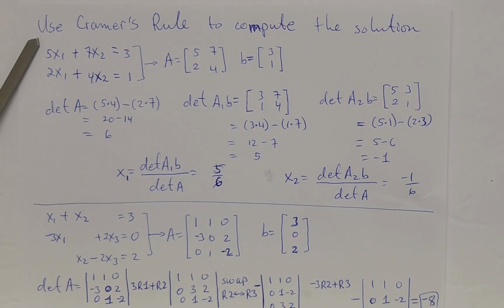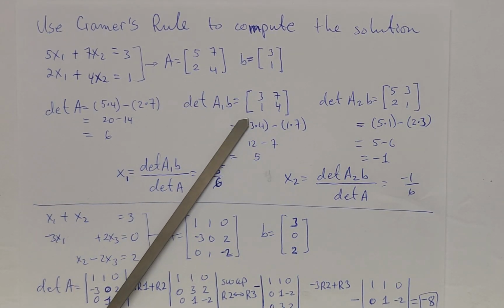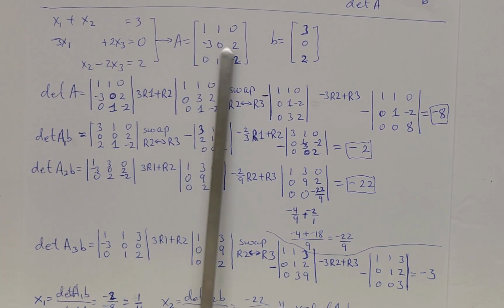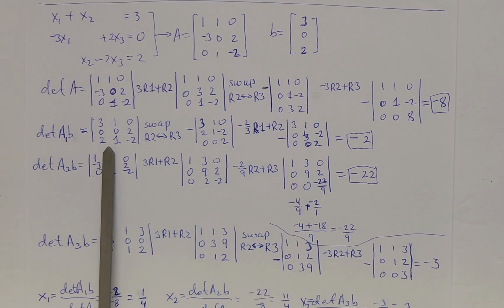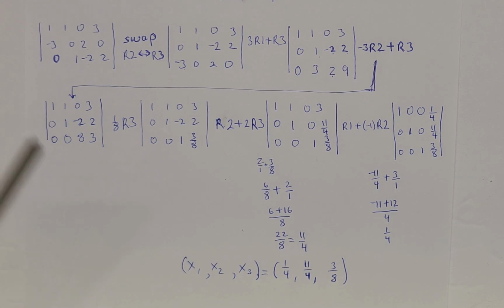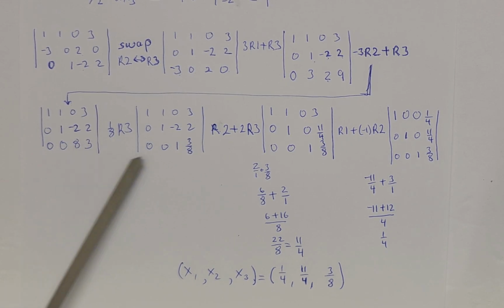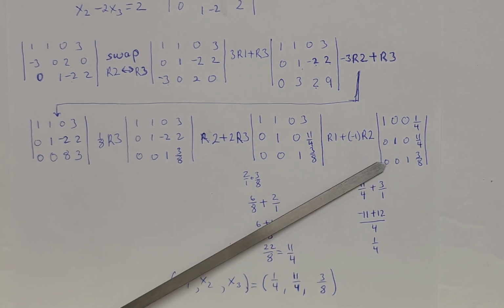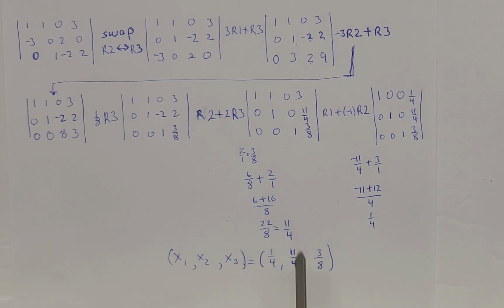LA Section 3.3 example 1